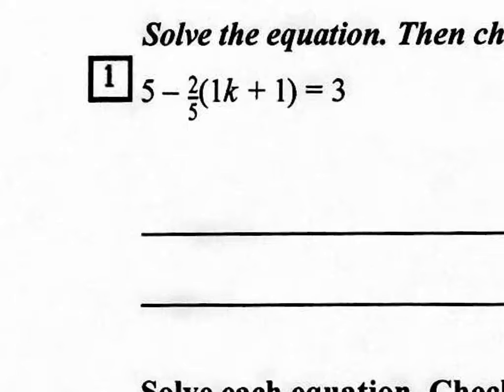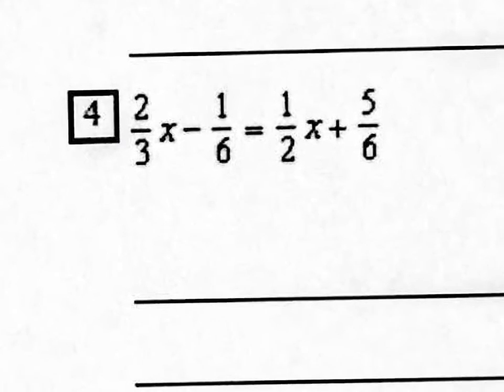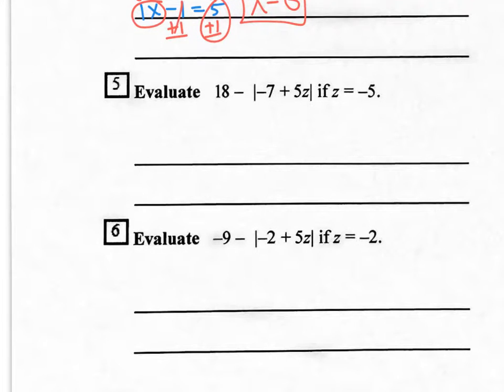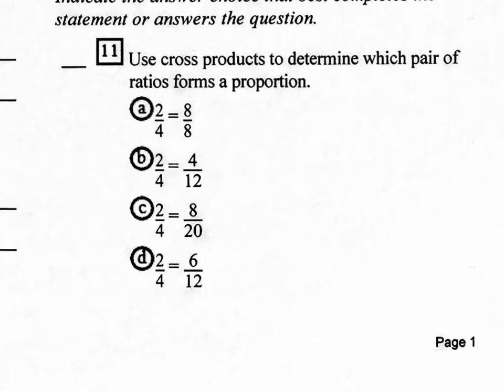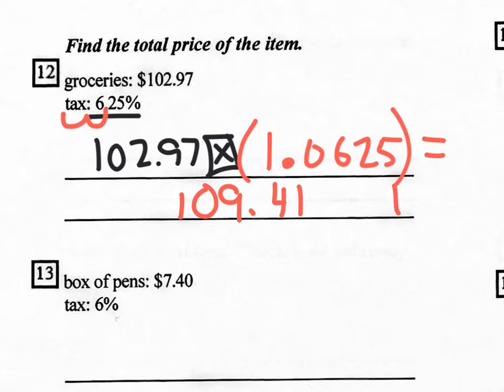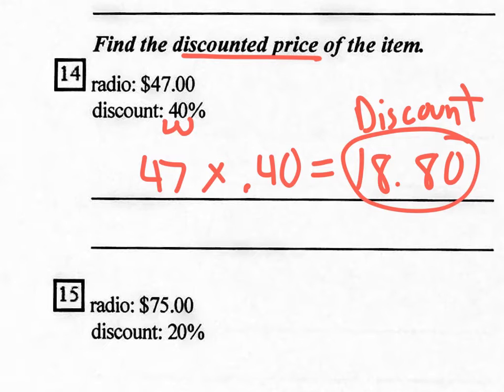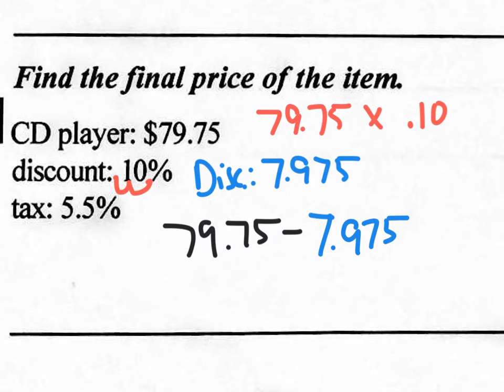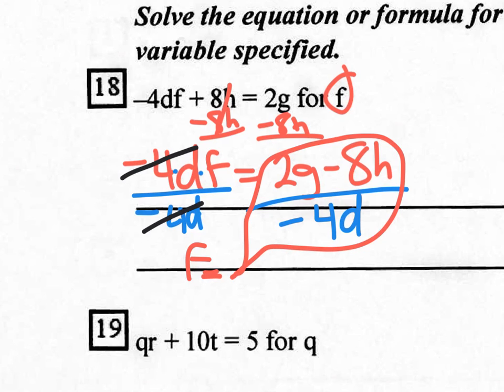chapter 2 practice test